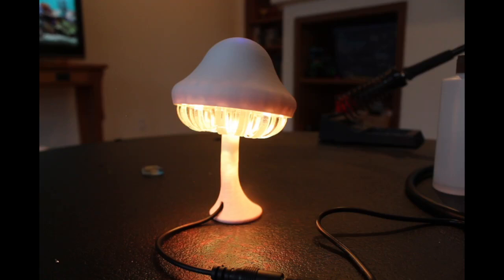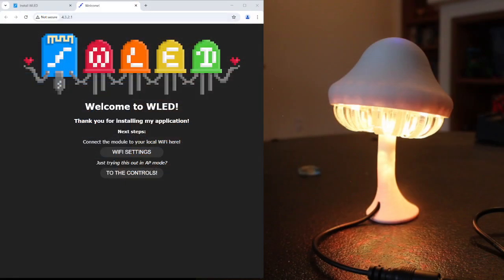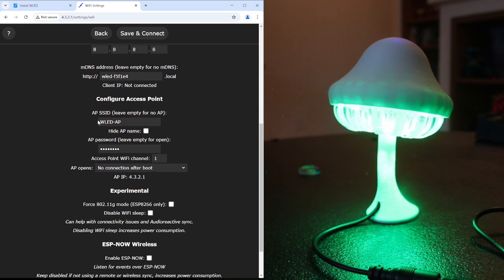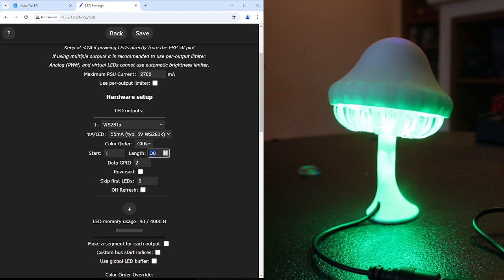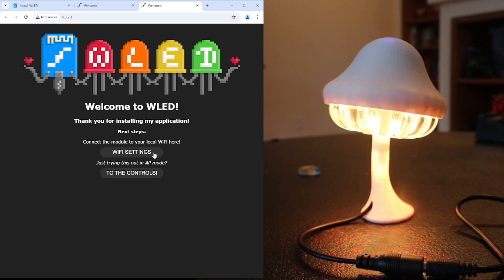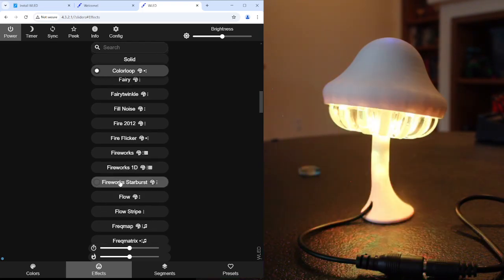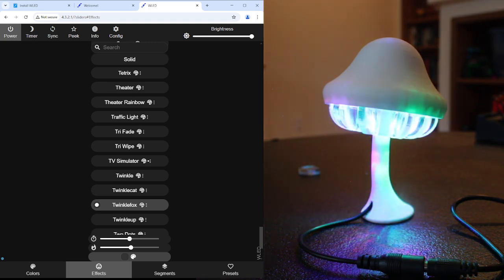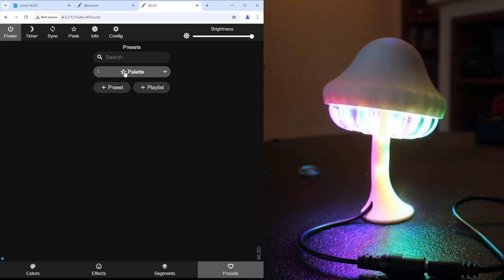Learn to solder (Light up Mushroom Make and take) Part 3 - WLED Firmware